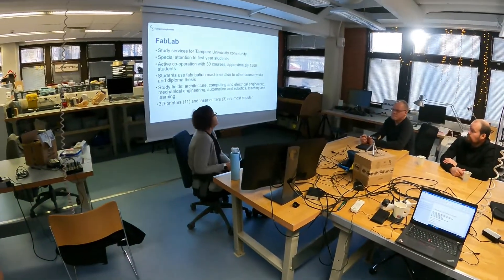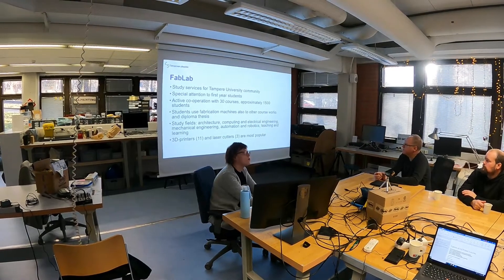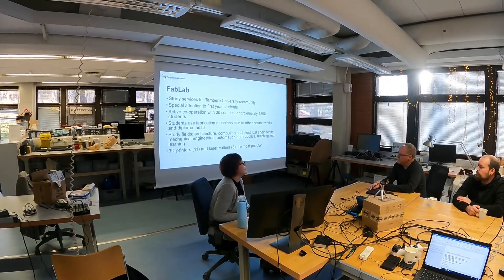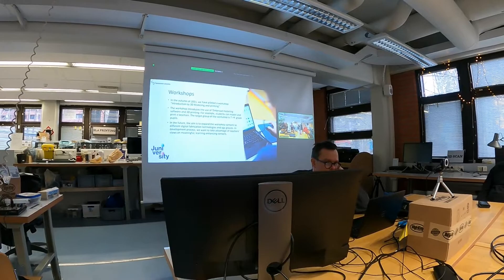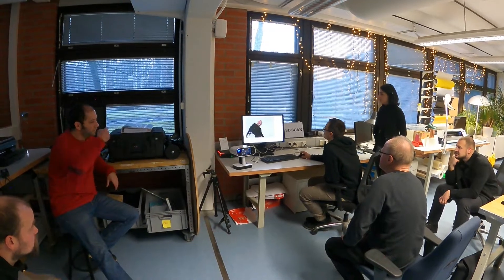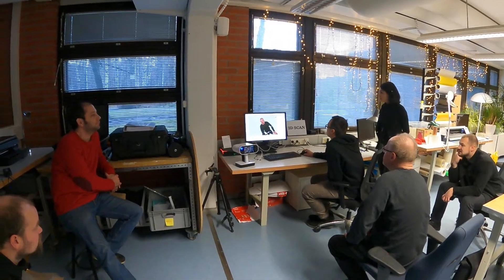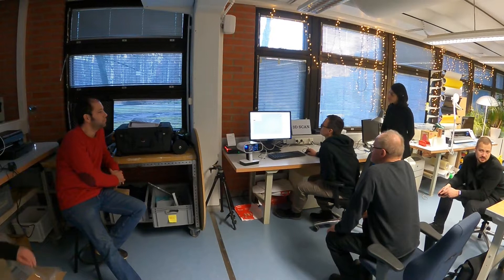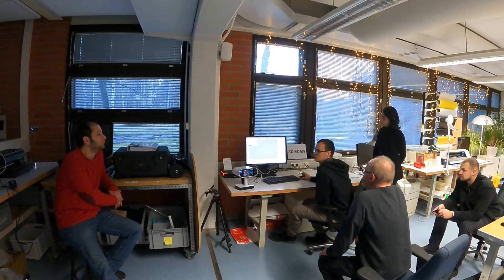BootcampSuomi2021Part4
Esitelmiä ja 3D-skannausta Leonardolla.